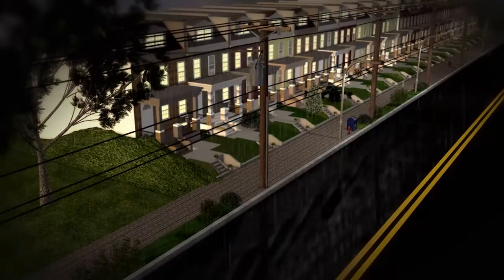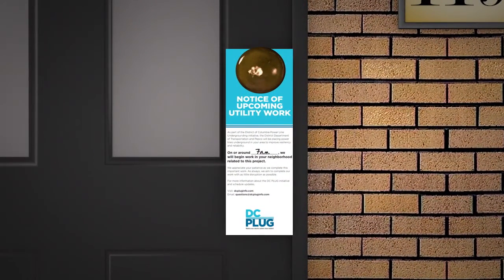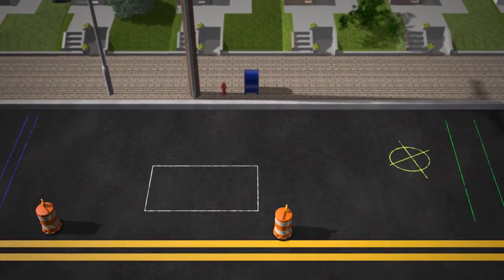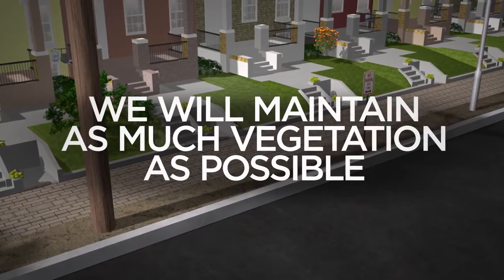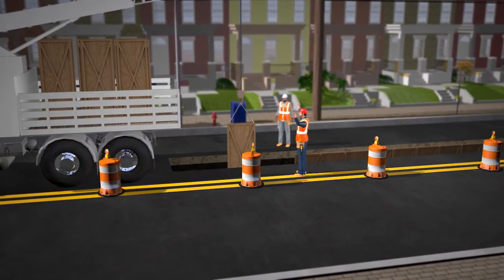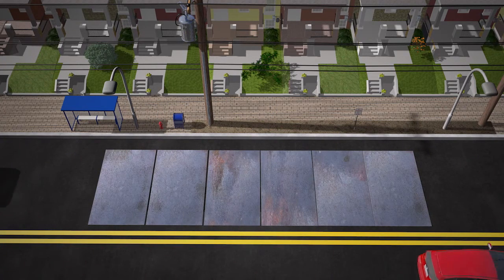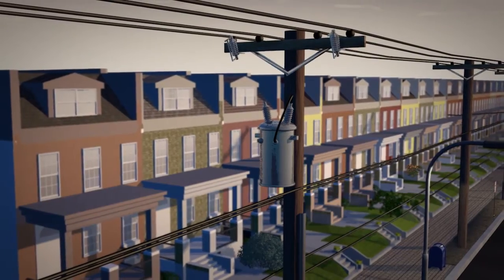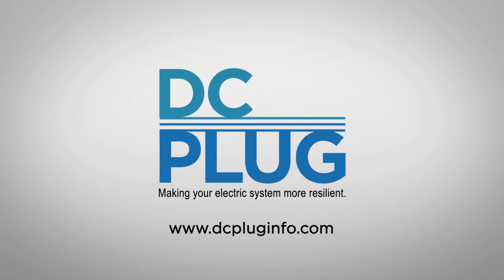DC Power Line Undergrounding (DC PLUG) program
The DC Power Line Undergrounding (DC PLUG) project represents a public-private partnership between the District government and Pepco that will result in the strategic undergrounding of overhead feeders in Wards 3, 4, 5, 7 and 8.

Through this initiative, the high-voltage feeders most affected by outages will be installed underground. Approximately half of the District is already served by undergound lines.  Secondary and service lines will remain overhead on the existing poles.

 This undergrounding solution is practical and it will achieve the electric system resiliency objectives of the District and Pepco.